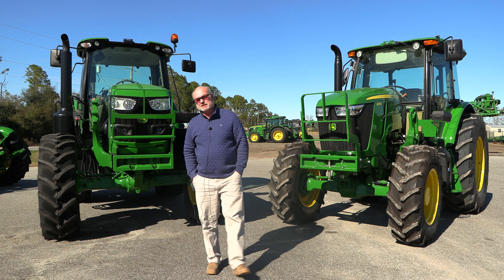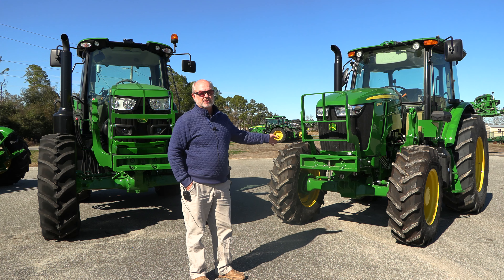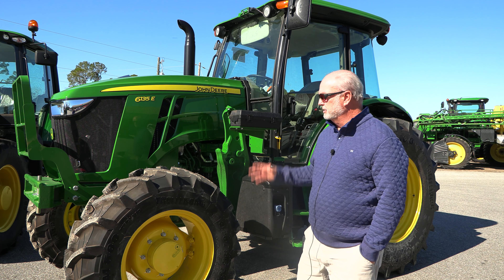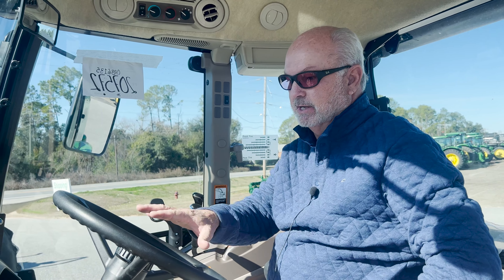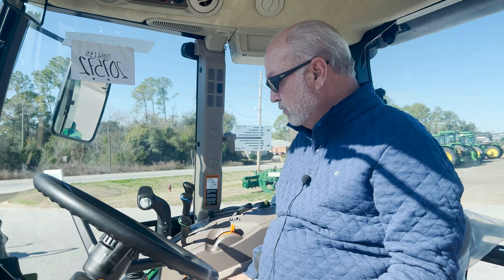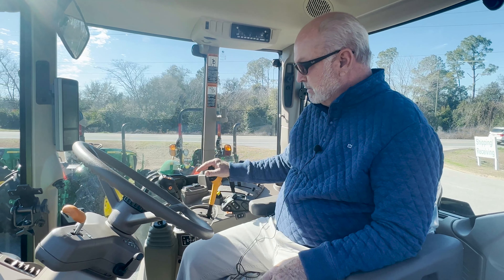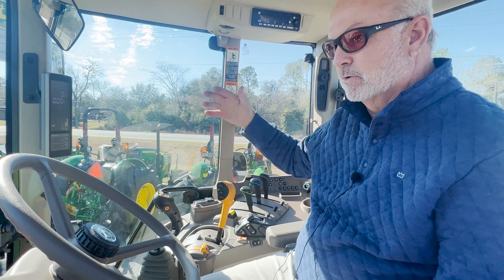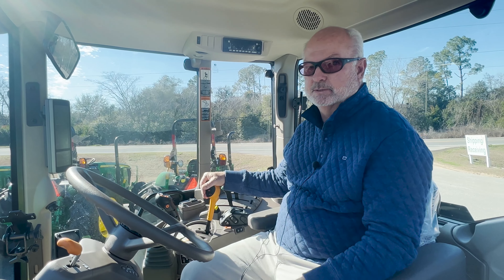John Deere 6135E & 6145M Comparison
Brian from SunSouth Donalsonville, GA compares the two new 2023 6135E & 6145M utility tractors.